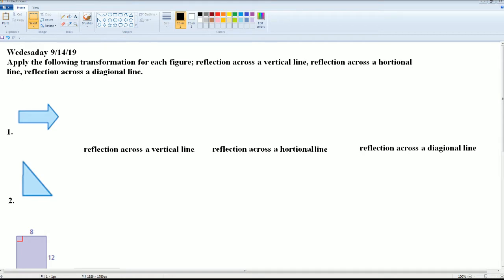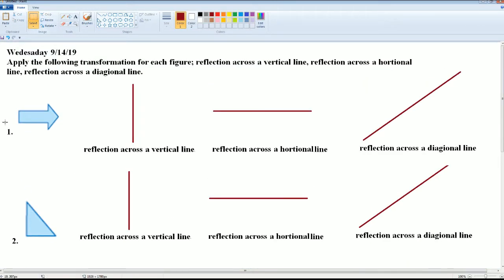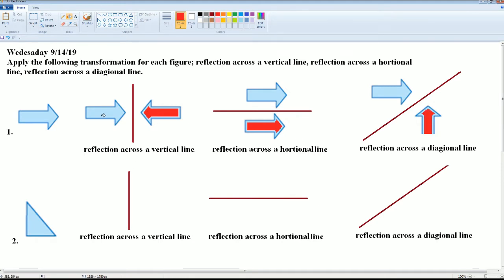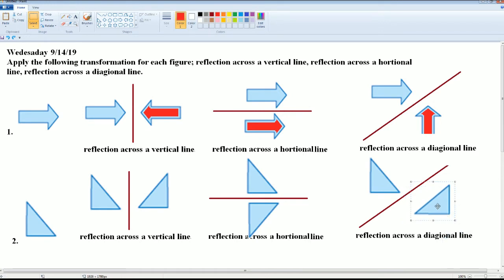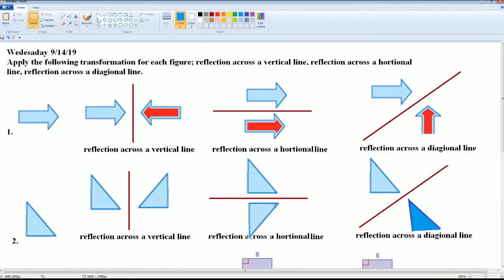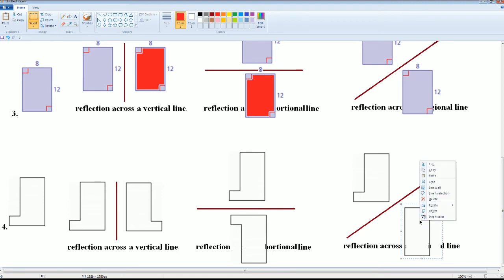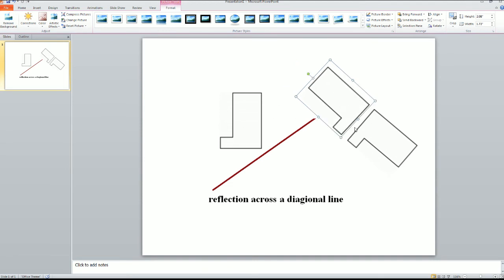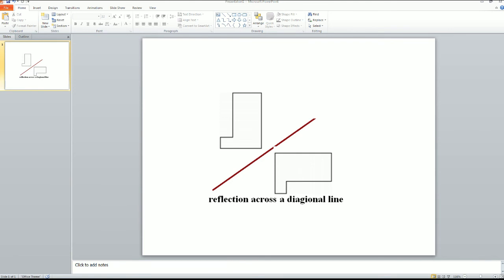Math 8 Week 2 08/14/19